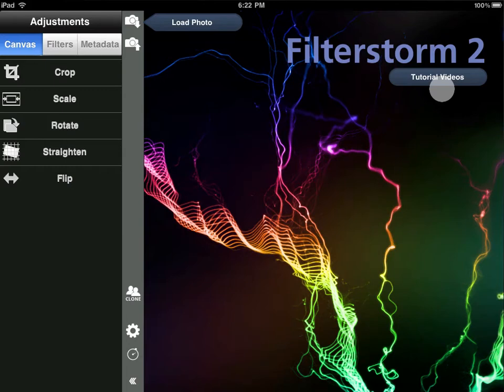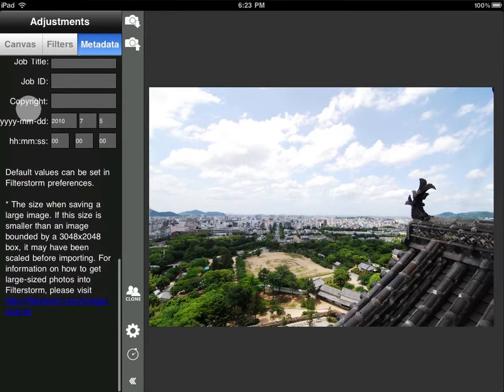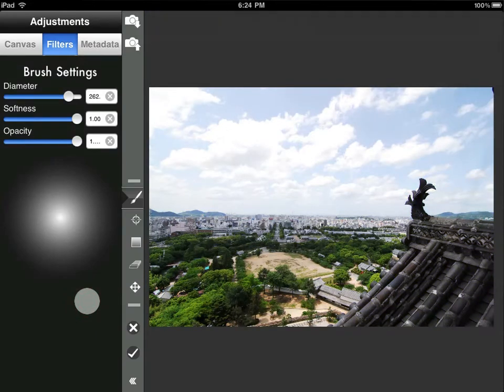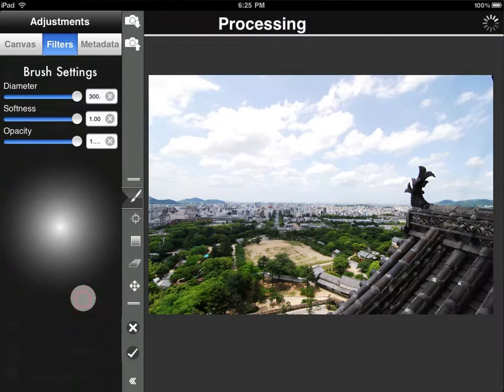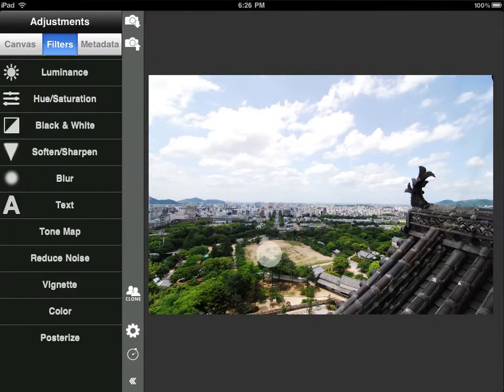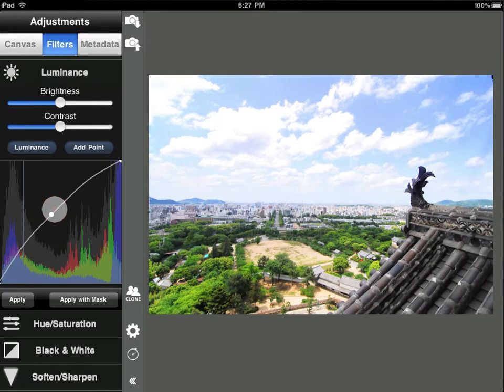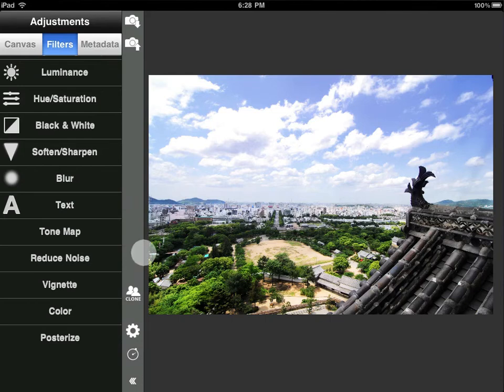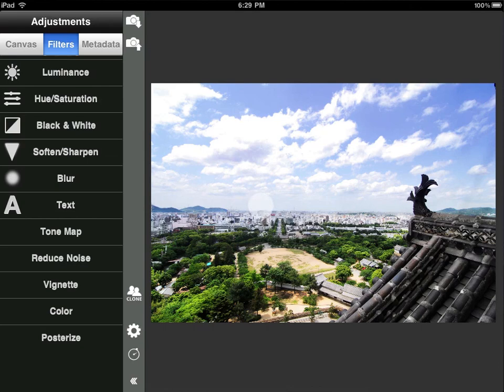Filterstorm 2 Interface and Basic Masking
An overview of Filterstorm Version 2, a Photo editing app for the iPad.  This video was originally hosted at Vimeo was created by the app's developer Tai Shimizu and is hosted here, with his permission, in order to make it accessible on the iPad and iPhone for a blog post at iPad Creative.